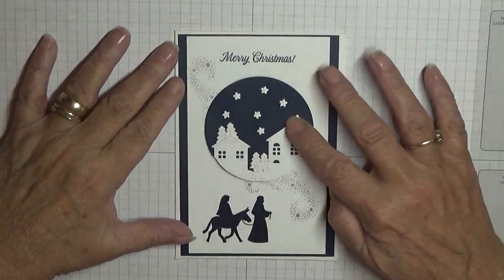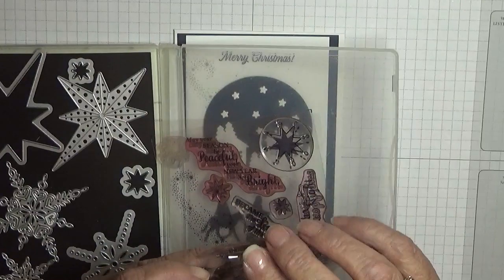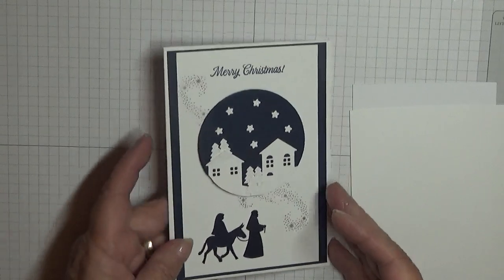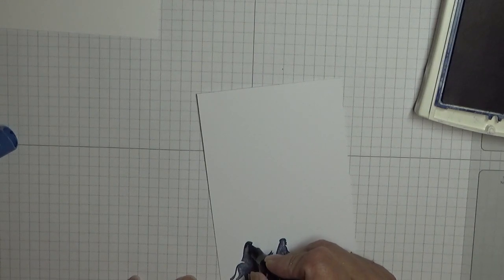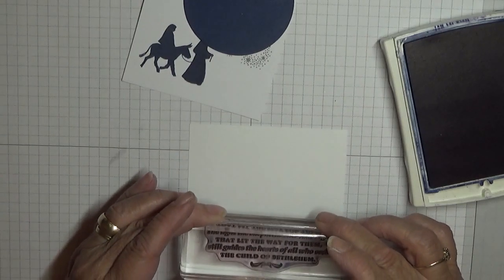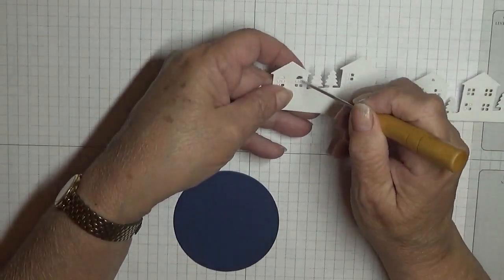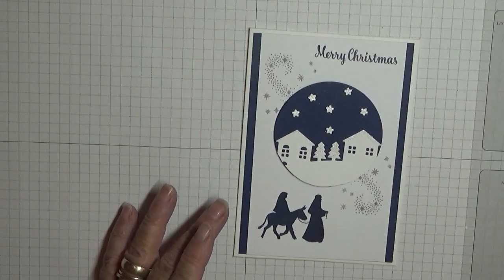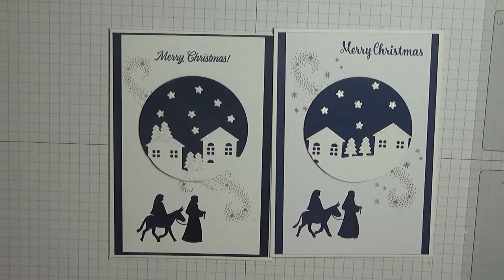217 Stampin Up Night in Bethlehem ( Retired )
This card was put together using a retired  stamp set Night in Bethlehem from Stampin Up